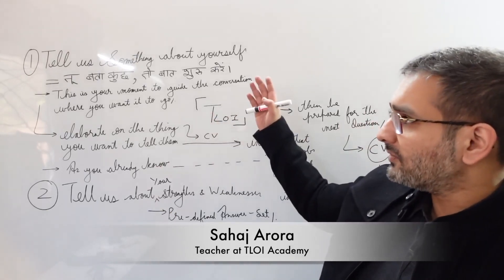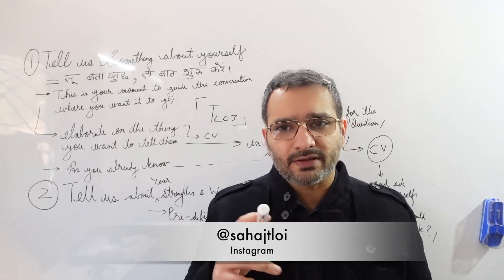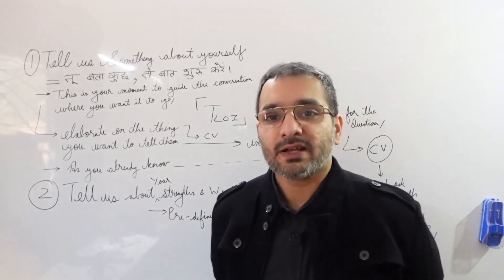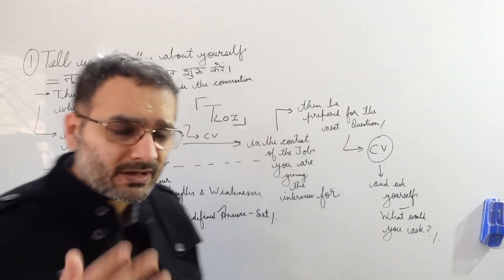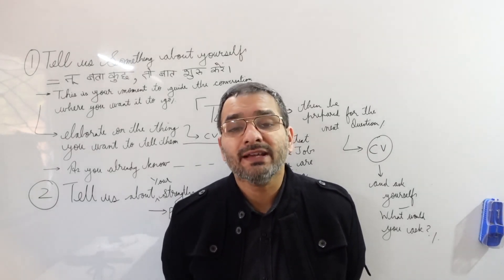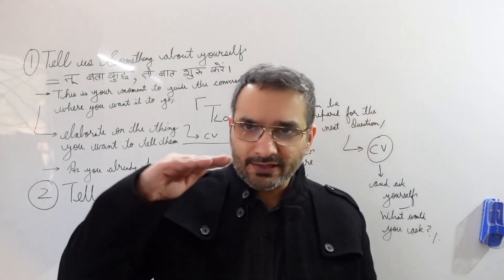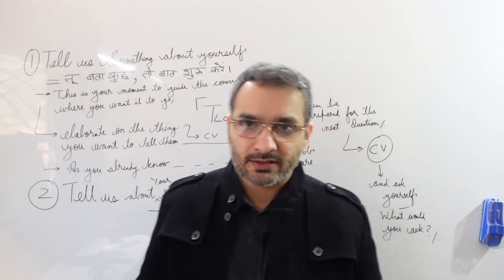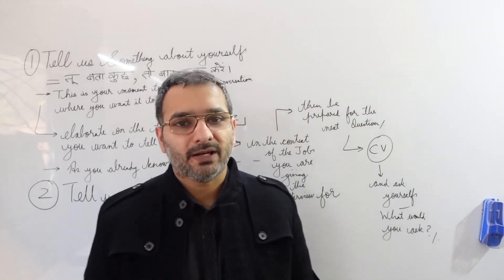TLOI talks EP 41 | Tackling the standard interview questions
Questions such as Tell us something about yourself and what your strengths and weaknesses are standard questions in any interview - which a candidate must have ready made answers to. In this episode of TLOItalks we have discussed how to better tackle an interview.

All online courses and Mock Tests for DU LLB, DU LLM, CLAT new Pattern, AILET, UPSC, Judiciary available at

BOOK LIST FOR UPSC Law Optional—

MP Jain Constitution

Intellectual Property Rights - Ahuja

International Law